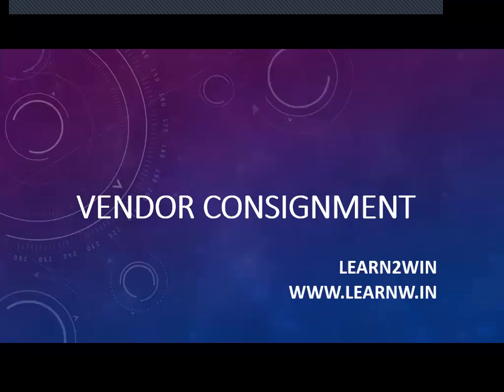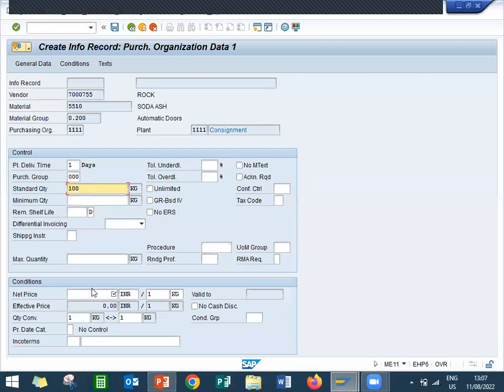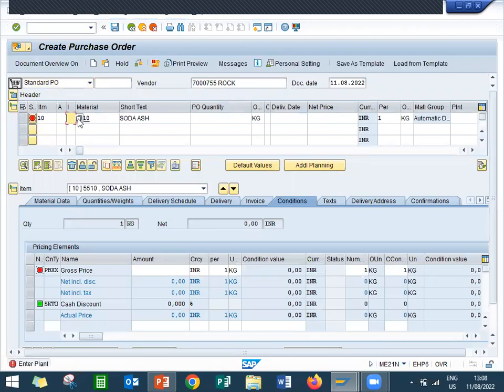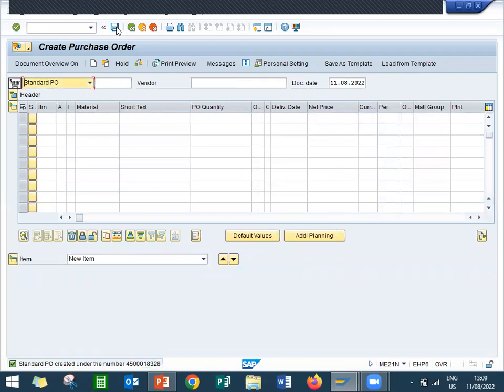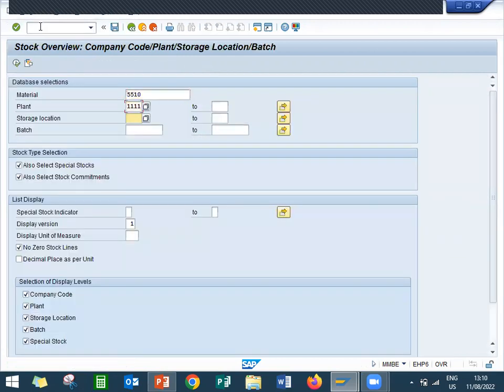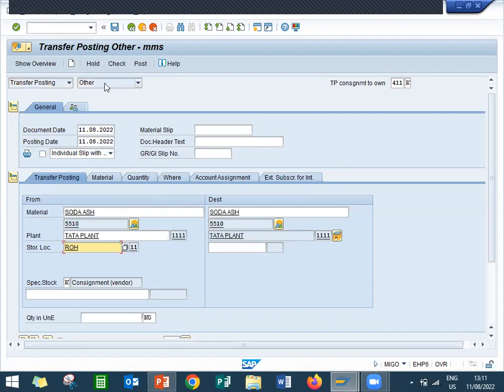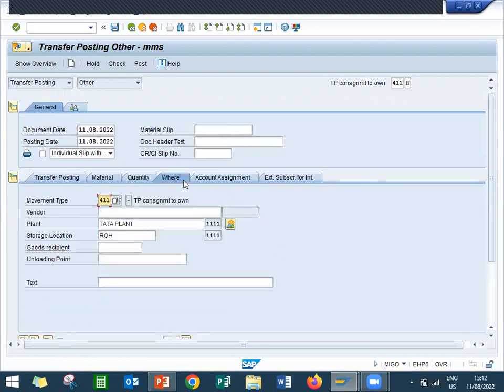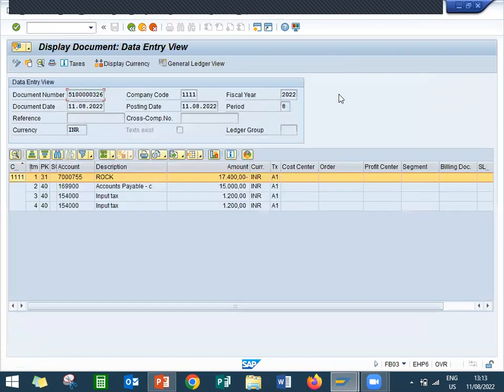vendor consignment business process sap mm | consignment process business scenarios sap mm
Vendor Consignment SAP MM S4HANA
vendor consignment process in sap mm
Consignment order in SAP
Transfer Posting in SAP
Create Purchase Order from Purchase Requisition
Create Purchase Order from Purchase Requisition in SAP MM S4HANA
Create Purchase Requisition
Create Purchase order
How to create Purchase order in SAP MM
purchase requisition in sap mm
purchase order in sap
sap purchase requisition
sap create purchase requisition
sap mm purchase requisition
sap course
sap easy access
sap tutorial for beginners
sap purchase order process
sap mm module
vendor management in sap
material purchase in sap
raw material sap
scheduling agreement in Sap
supply chain management
supplier in sap
supplier handling in sap
quotation in sap
goods receipt in SAP
vendor invoice in sap
purchasing in Sap
purchasing raw materials in Sap